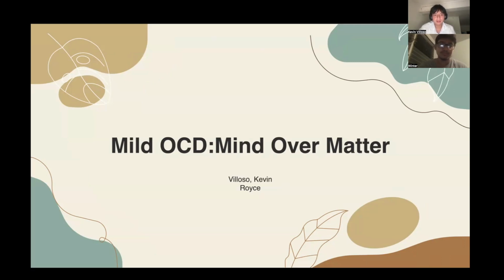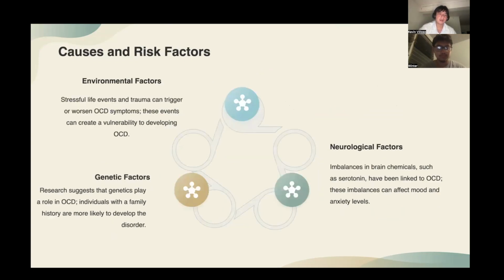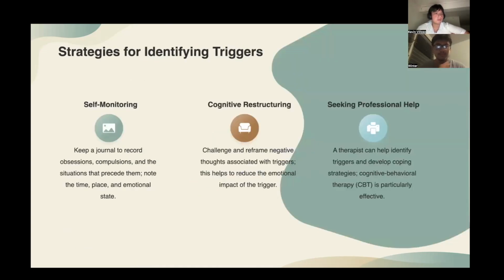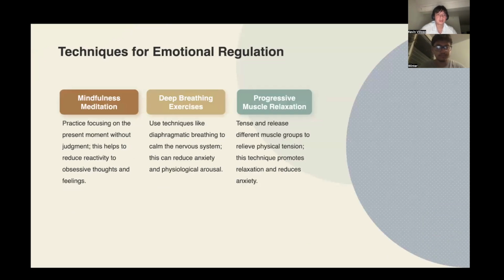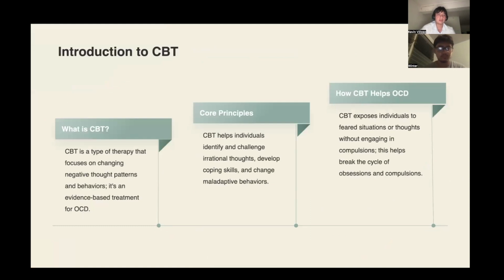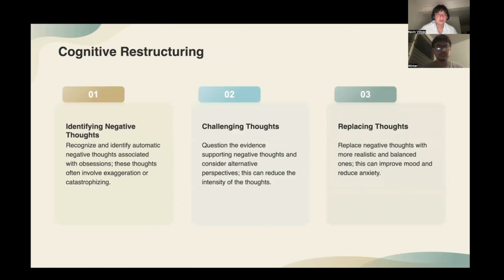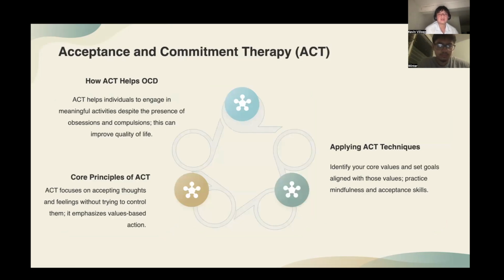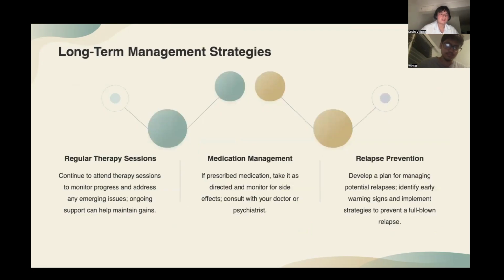B_MildOCD:MindOverMatter_VillosoKevinRoyce